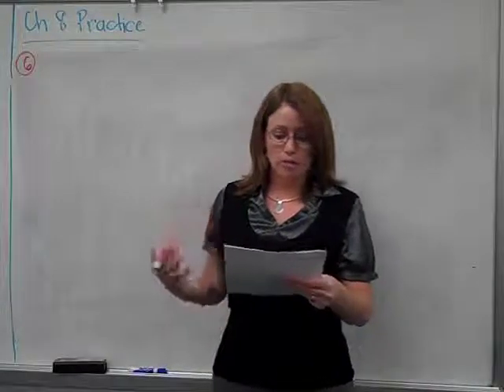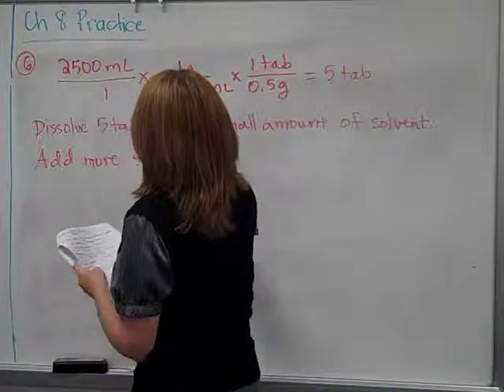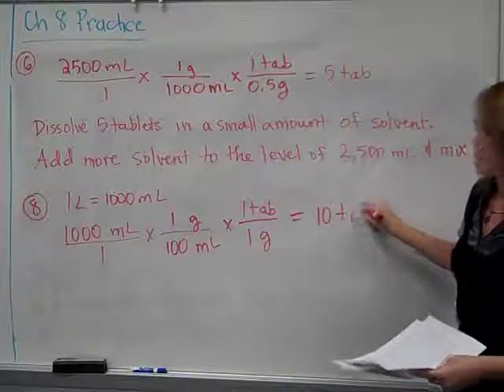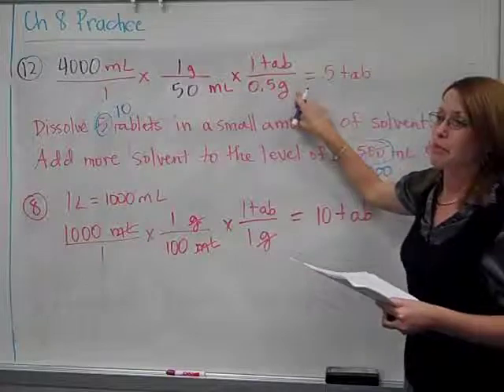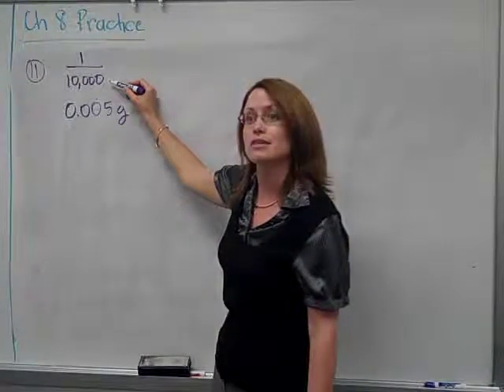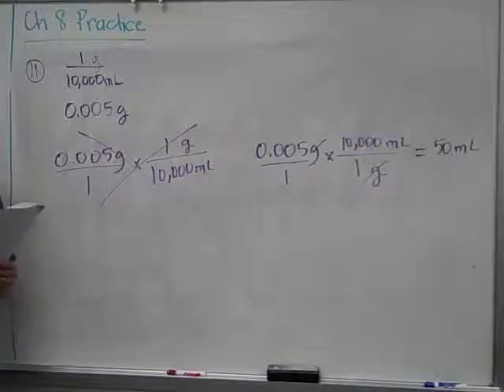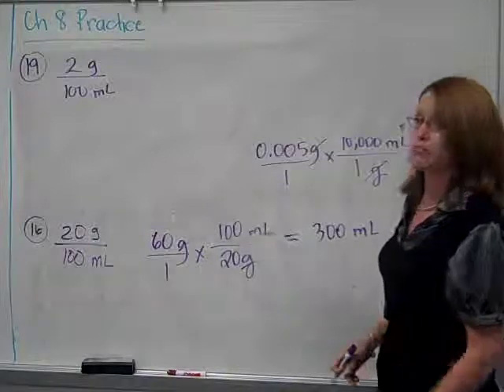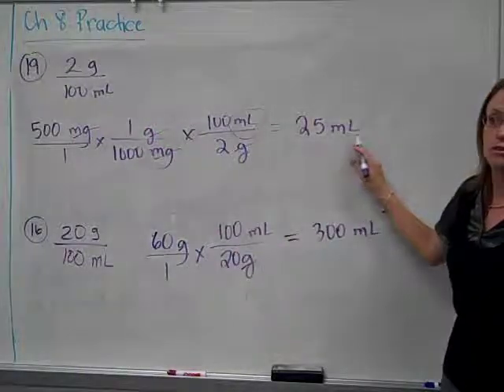MAT 110 Tablets and Solution (Video 4).mp4